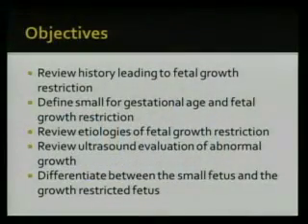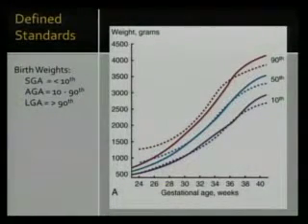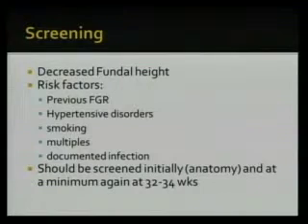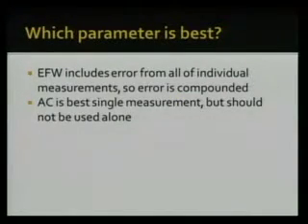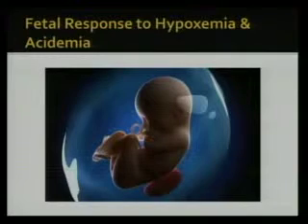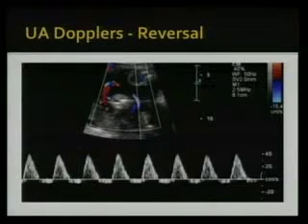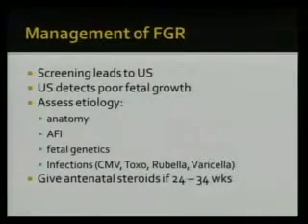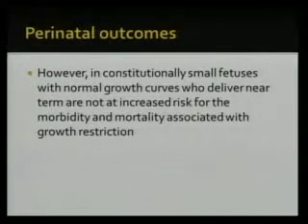OB/GYN Fetal Boards 1-13-16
"Fetal Growth Restriction vs. Small for Gestational Age"
Ashley Arnold, MD
OB/GYN PGY III